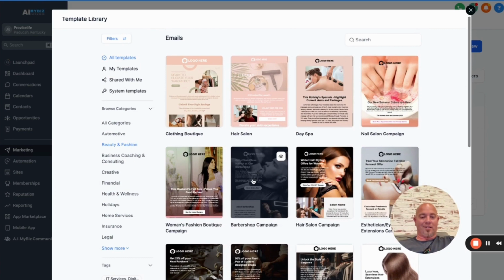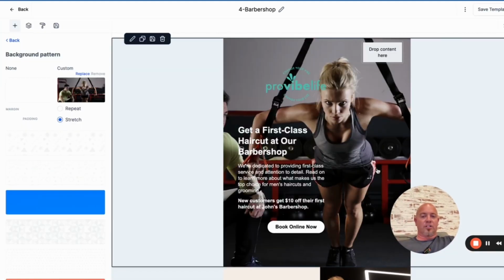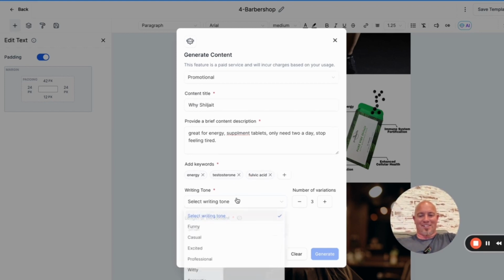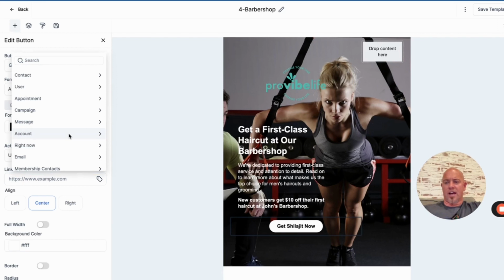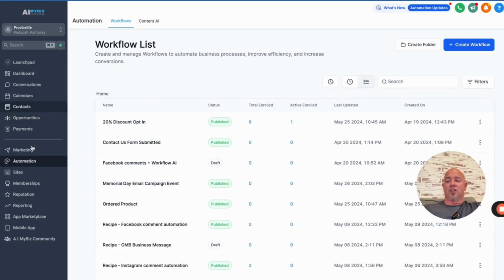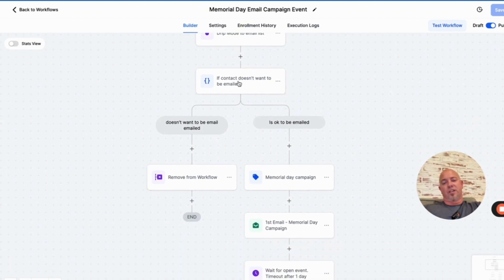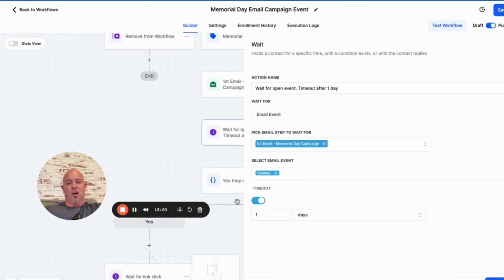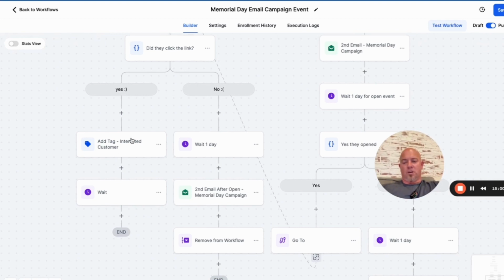Click Tracking Email Marketing For Beginners 2024 | Copy & Paste Strategy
Are you an entrepreneur or business owner?  Do you know if your prospect opened your email from your email campaigns?  You worked really hard on that email and they didn't even open it!   It's ok, we've all been there.   This is a smart email marketing strategy that is going to help you stay out of the spam box, automate your follow up, and track the open rate and click rate of the people opening your emails!

Want to join a thriving community of entrepreneurs growing together and sharing best practices?   I teach on all things SaaS, scaling time and money so you can enjoy life!

If you are interested in the product (Shilajit) that I did the email campaign on check it out here.  Highly recommend it!